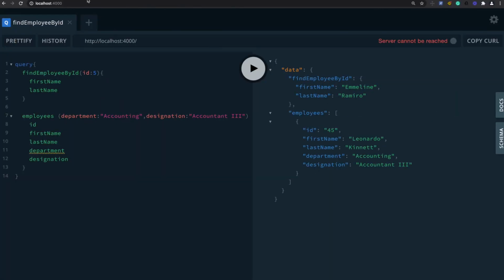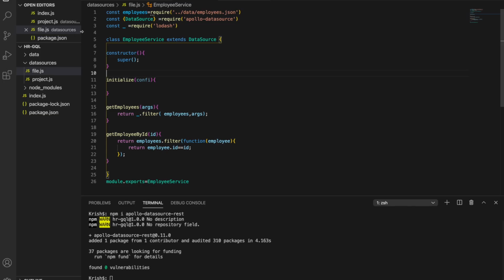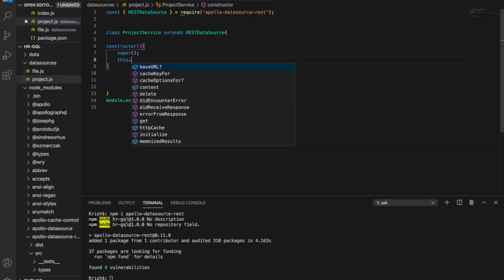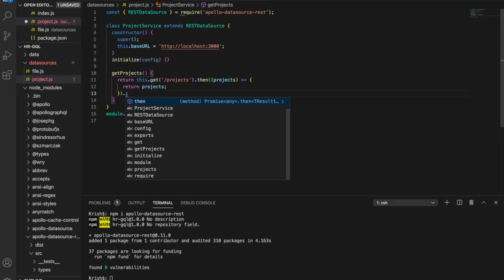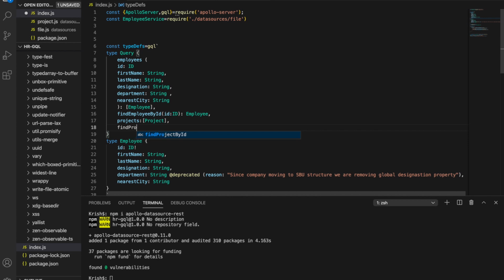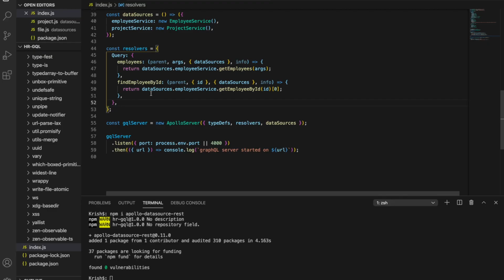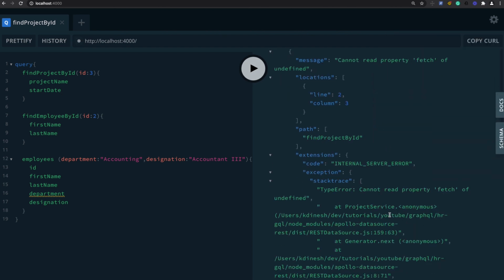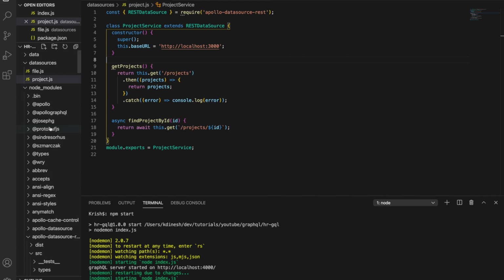Aggregate Database data with Rest service results and expose single endpoint | GraphQL Master class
In enterprise implementations, we need to deal with multiple data sources. it can be multiple databases as well as databases mixed with rest endpoints. this video explains how graphQL and aggregate all endpoints and release one endpoint to consumers.

A RESTDataSource is responsible for fetching data from a given REST API.
Data sources are classes that encapsulate fetching data from a particular service, with built-in support for caching, deduplication, and error handling. You write the code that is specific to interacting with your backend, and Apollo Server takes care of the rest.